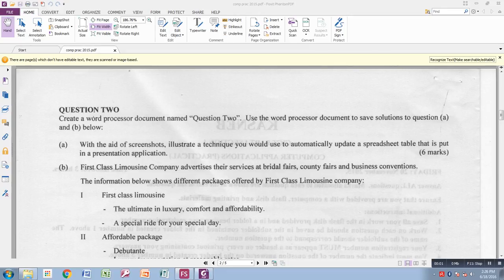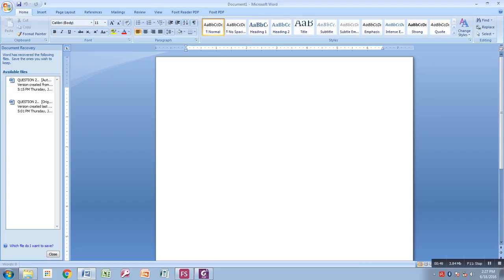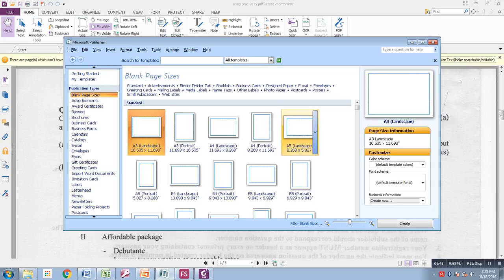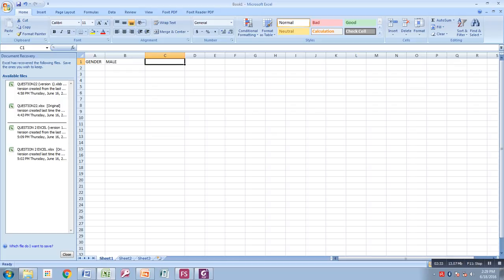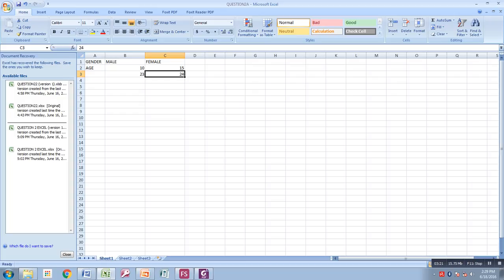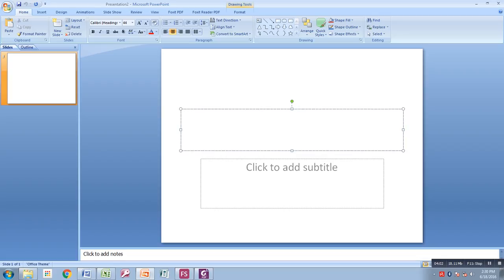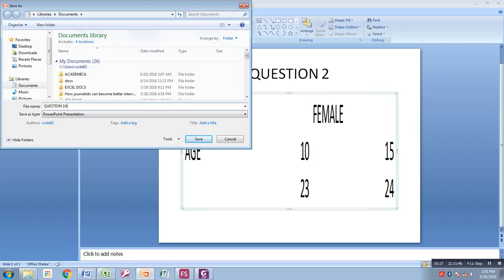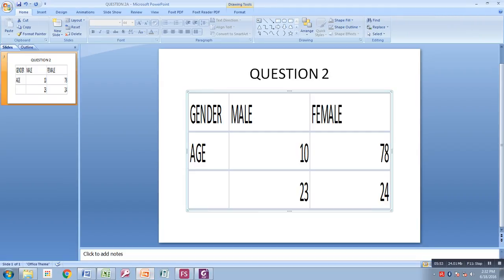CICT KASNEB COMPUTER APPLICATION PRACTICAL question 2 A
for cictnotes and pastpapers